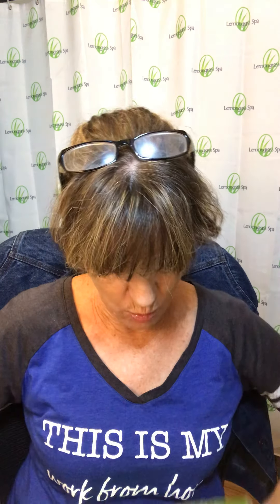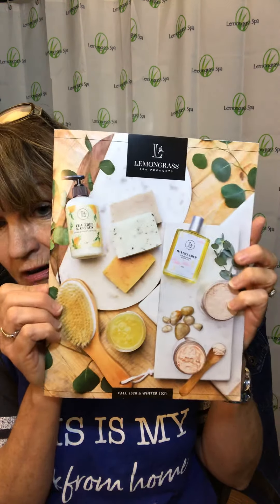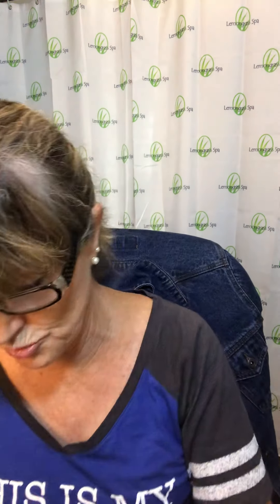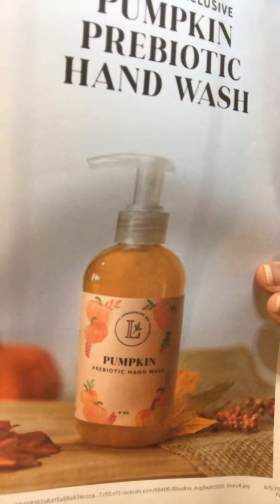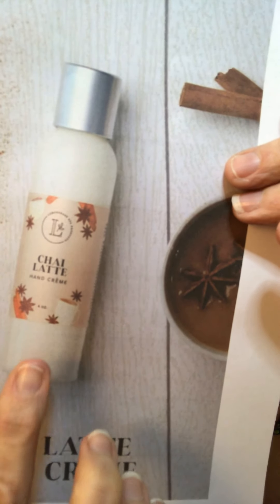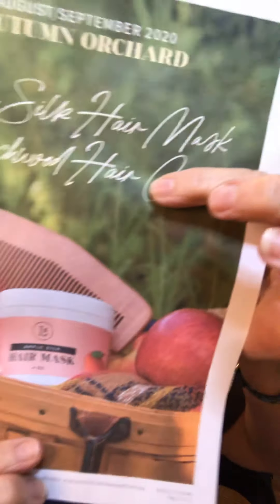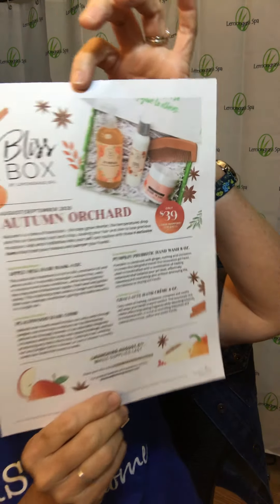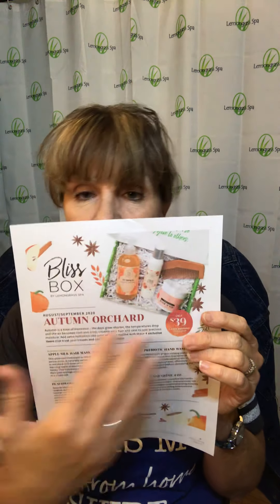Our Autumn Orchard Bliss Box is here!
Our Autumn Orchard Bliss Box was just released!!! Can you say Apple, Chai Tea, & Pumpkin!!! 4 exclusive products handmade fresh & delivered to your door!!
FB: Traci’s Grace Grit & Glow group